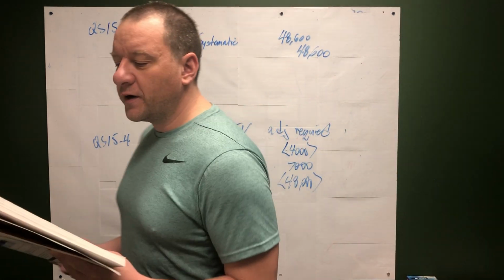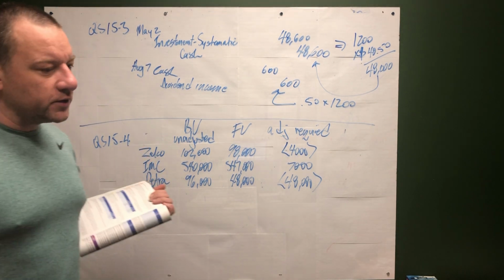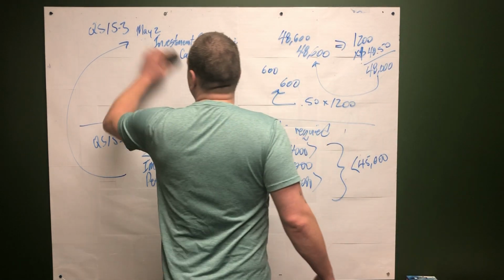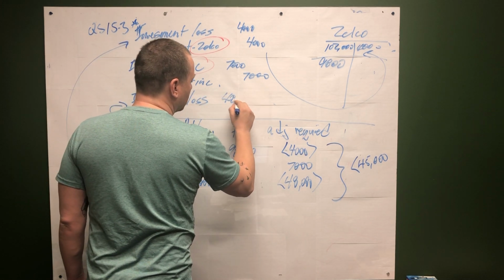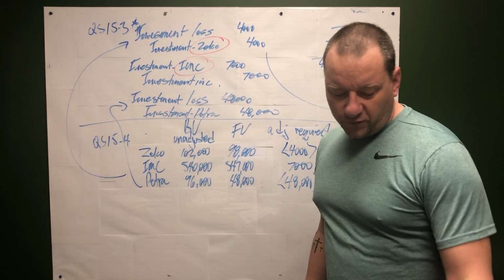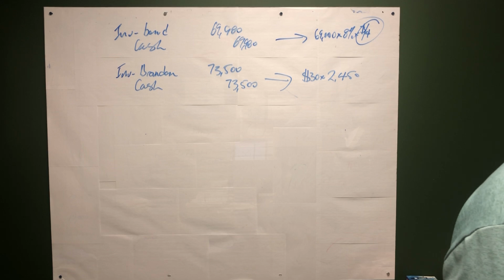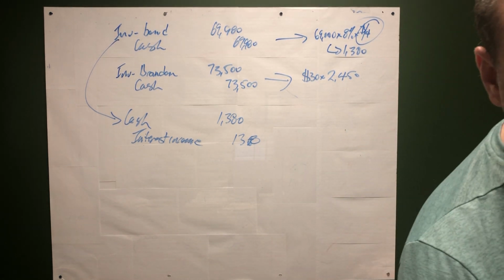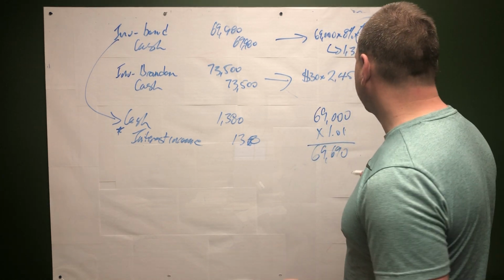Intro to Financial Accounting 1B: April 28 lecture